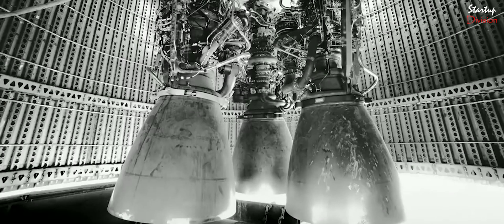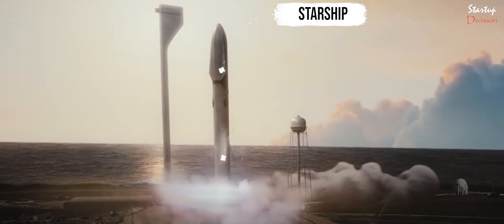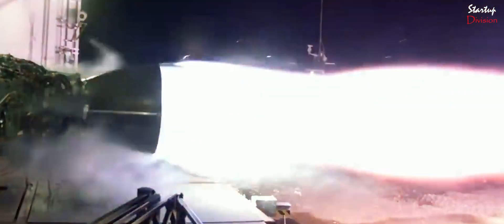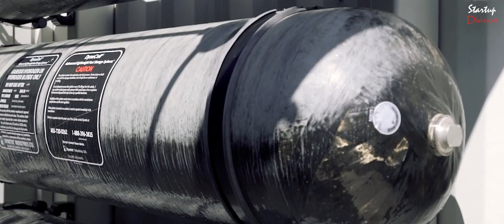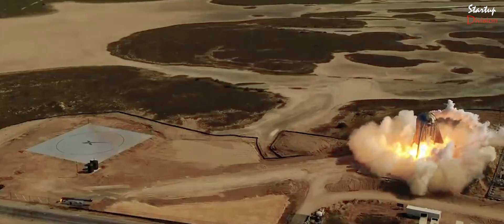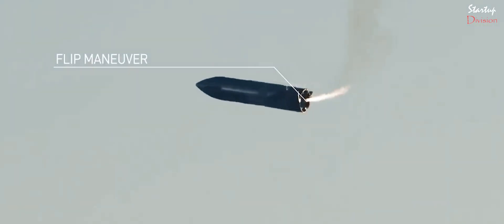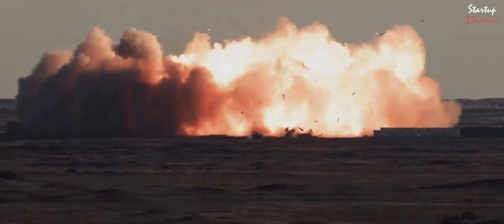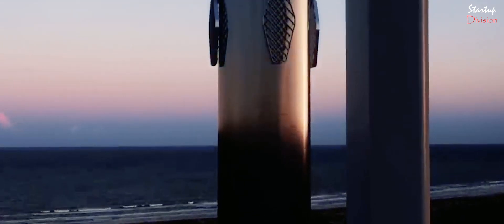This is How Elon Musk Will Take Us to Mar | Starship Spacecraft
With SN15 planned this week, We take a look at the evolution of SpaceX's Starship, the reason behind Starship, and the vehicle itself which would propel the first humans to Mars.

1) - Berkshire Hathaway - How it became a Conglomerate

2) - Competitor's of SpaceX | New Space Race 2020

4) - The Story of Softbank